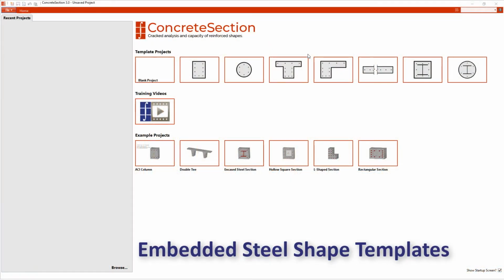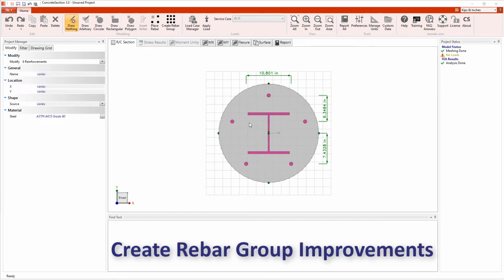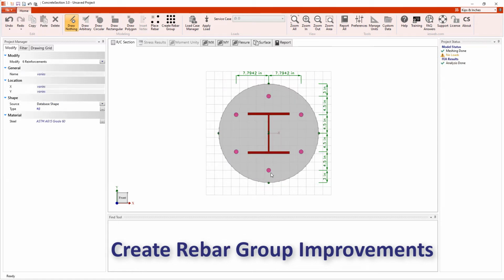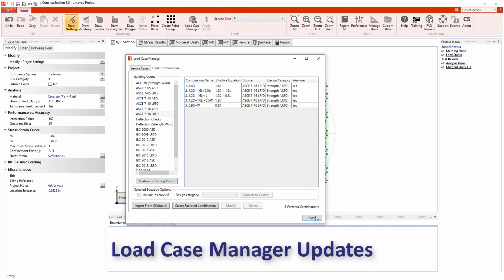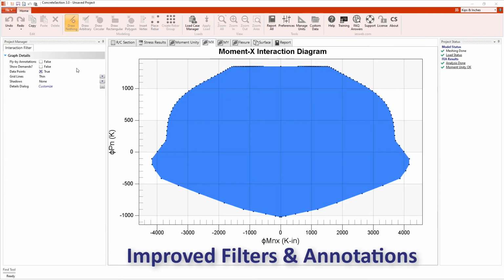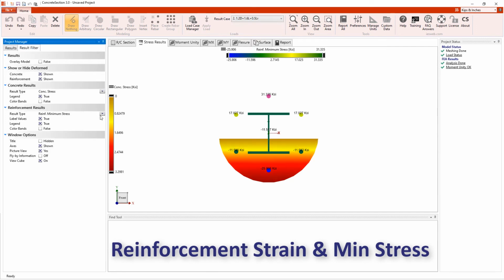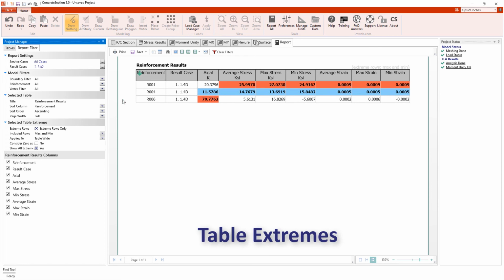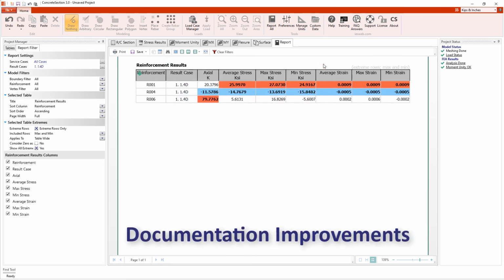CS: Version 3.0 Upgrade Guide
Several new features have been added to ConcreteSection Version 3.0 which are discussed in this video.

0:00 - Intro
0:12 - Embedded Steel Shape Templates
0:49 - Create Rebar Group Improvements
1:31 - Improved Drawing Grids
1:46 - Load Case Manager Updates
2:08 - Updated Concrete Design Specs
2:25 - Improved Filters & Annotations
2:56 - Reinforcement Strain & Min Stress
3:41 - Table Extremes
4:01 - Report Justification
4:24 - Documentation Improvements
4:37 - Outro